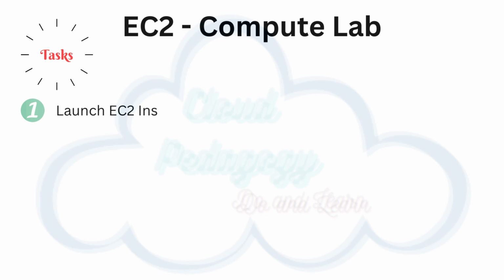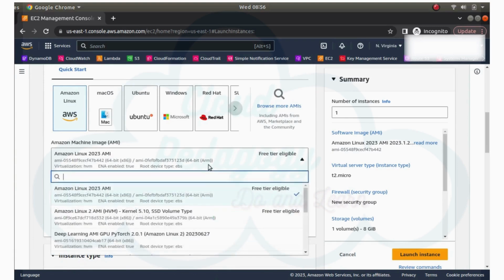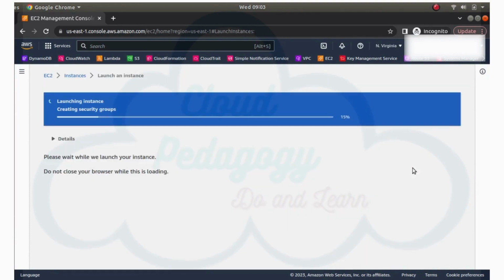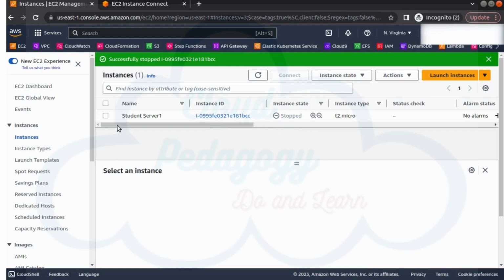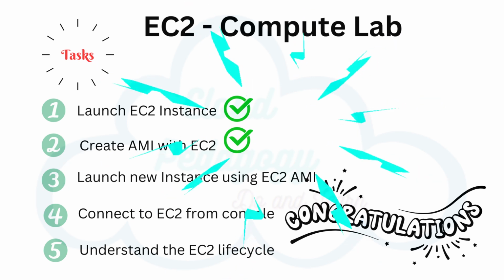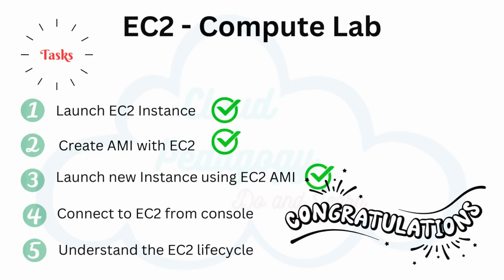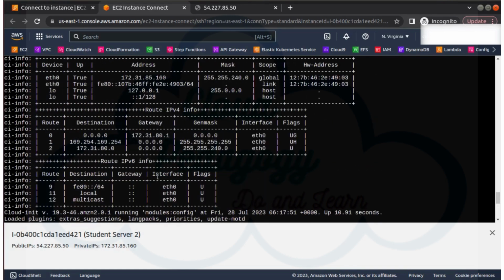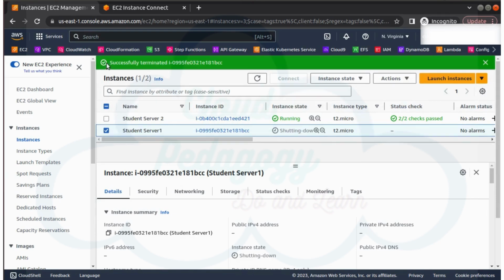AWS Cloud Fundamentals Course - Part 14 - Compute - EC2 - Compute - SDA - Lab 4 - by Cloud Pedagogy